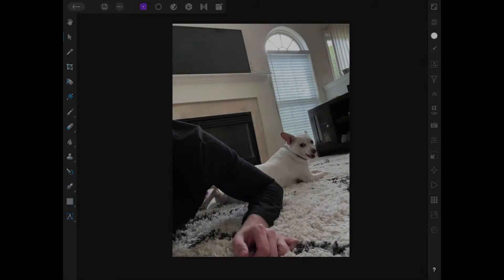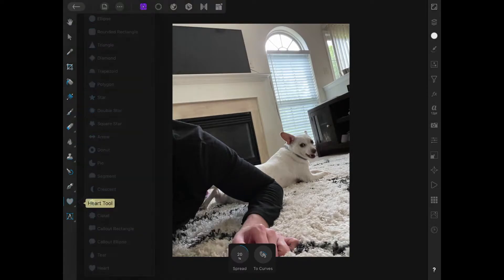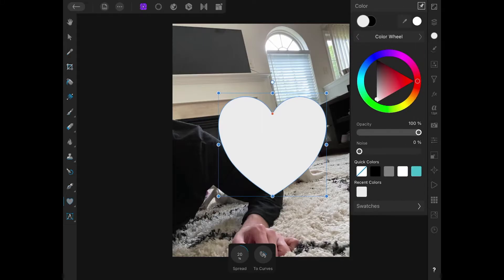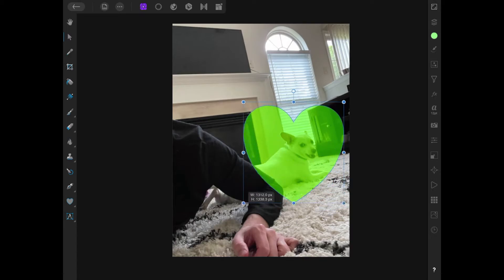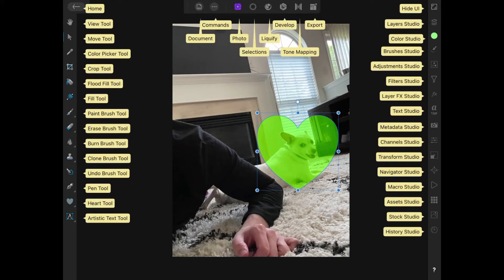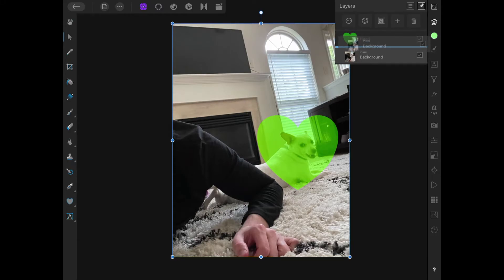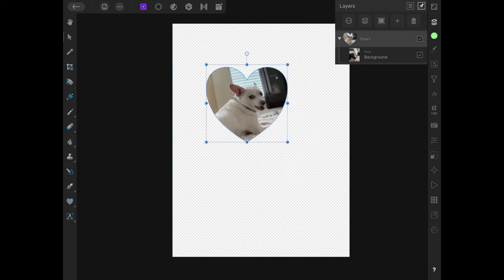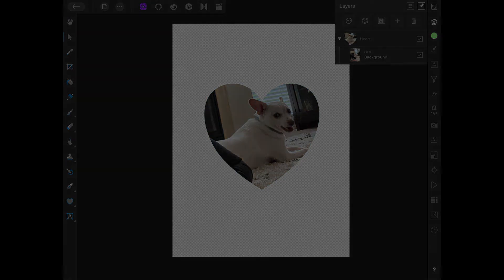How To Make A Clipping Mask with Affinity Photo for The iPad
One of the many ways in which you can use your iPad to edit photos is by creating clipping masks with them, and in this tutorial I'll be demonstrating how to make a clipping mask with Affinity Photo for the iPad.